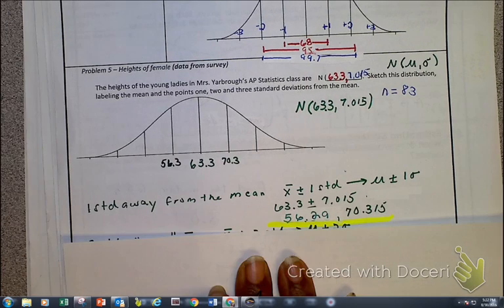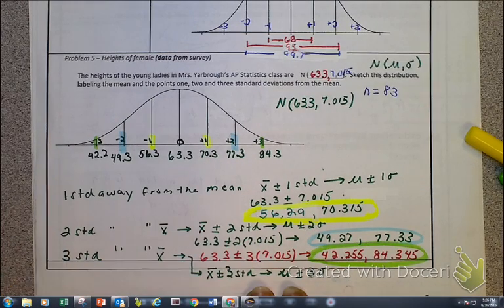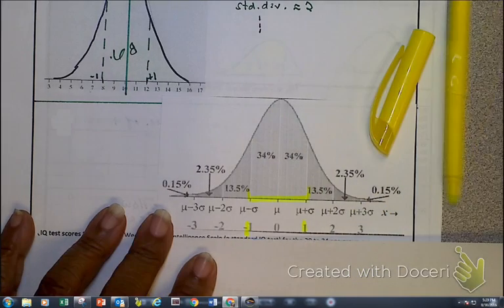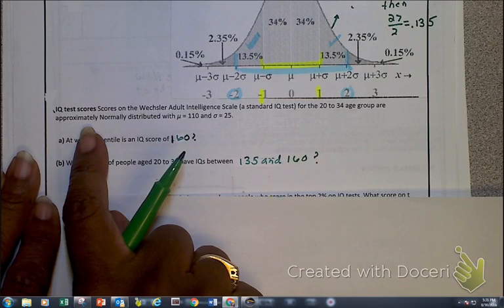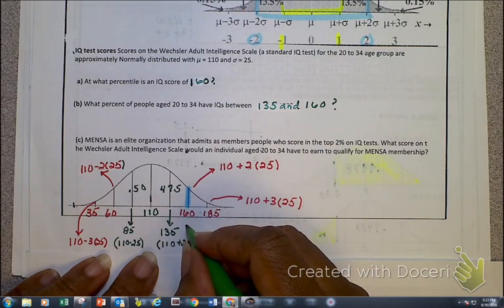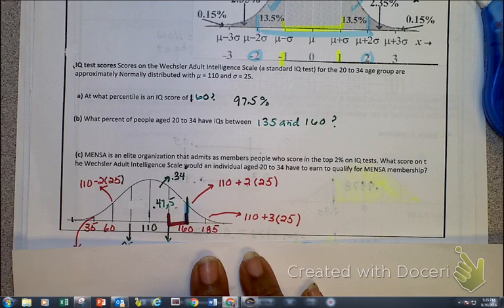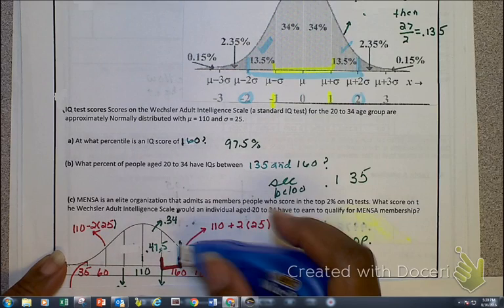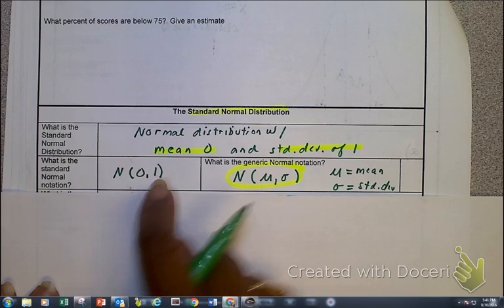Normal Distribution - 68:95:99.7 Rule